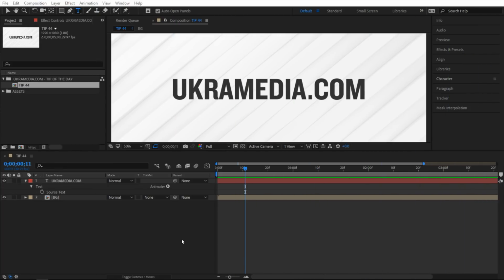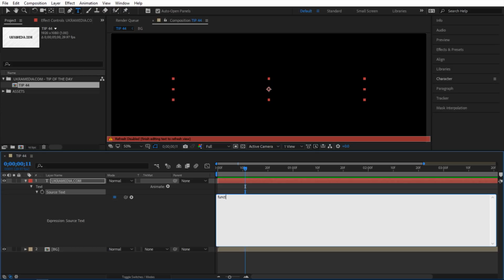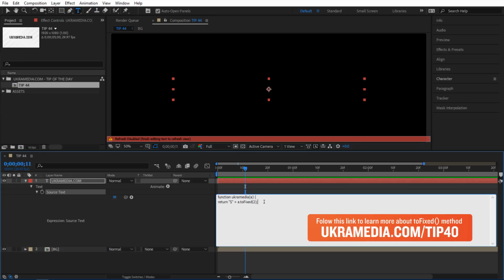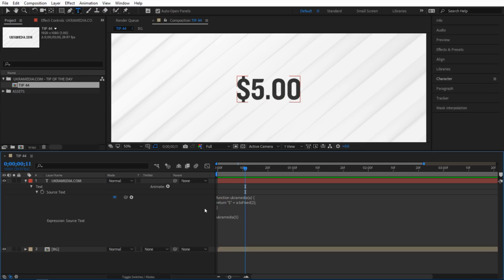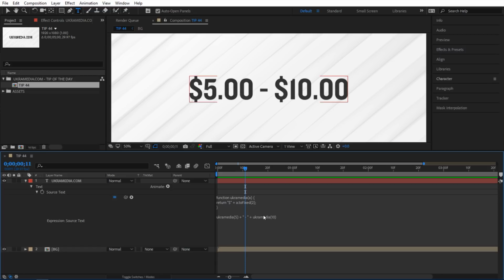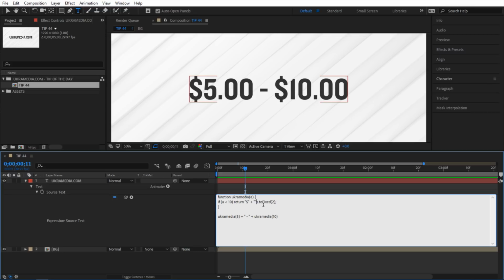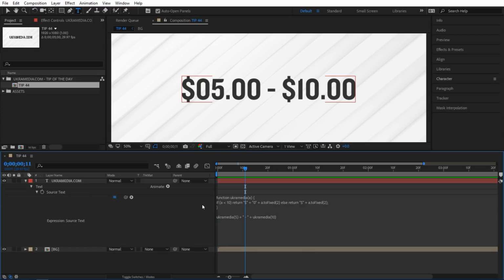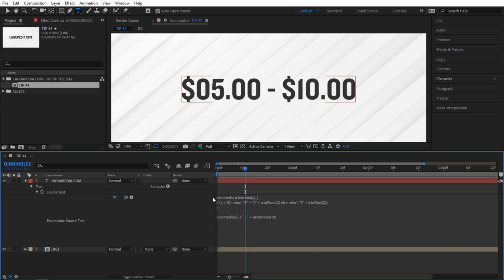Tip 044 - Functions in After Effects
Tip Of The Day 044 - Functions in After Effects